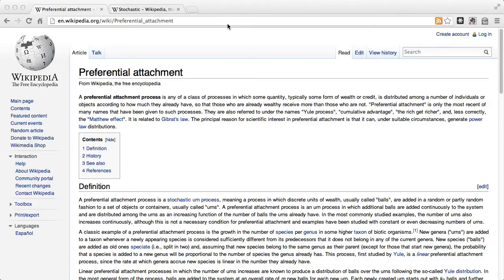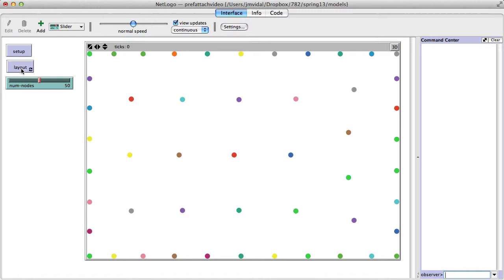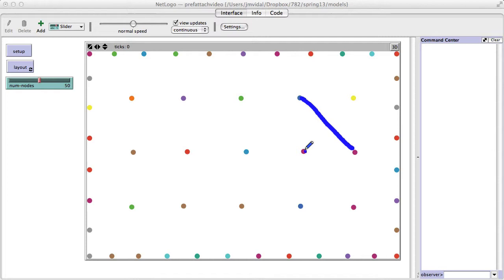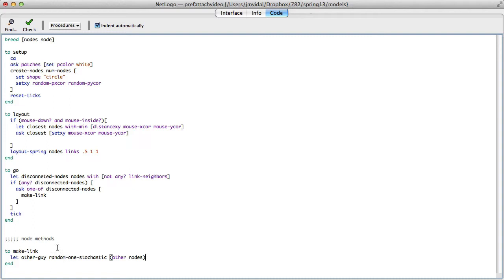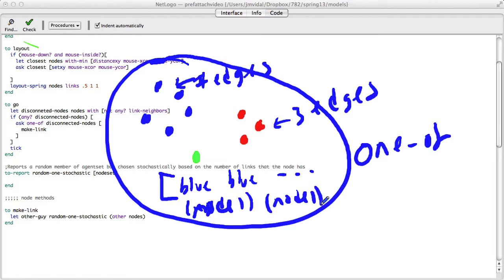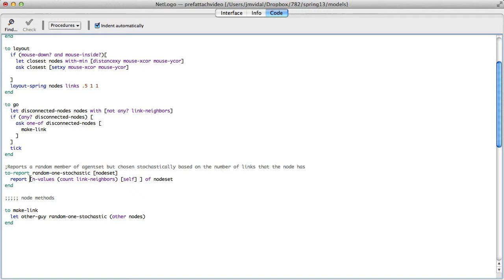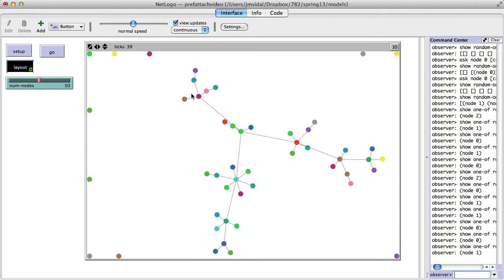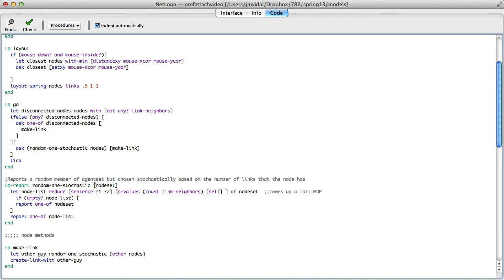Preferential Attachement Graph Creation using NetLogo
We show how to create a preferential attachment graph. As part of this, we show how to write a function that makes a stochastic choice in NetLogo.